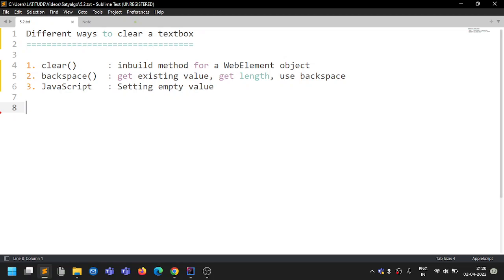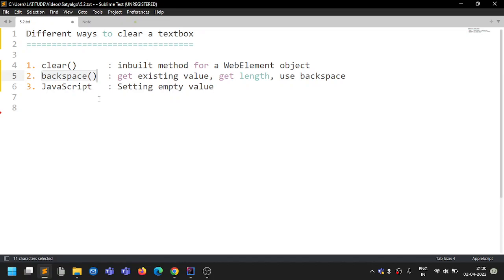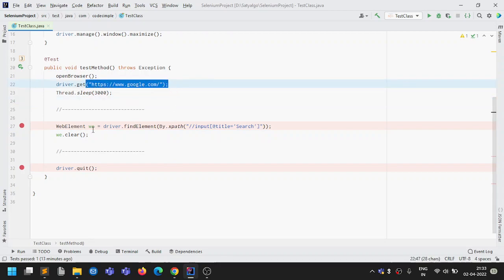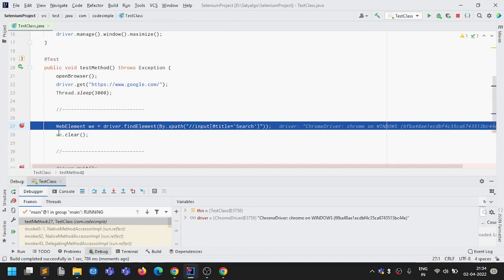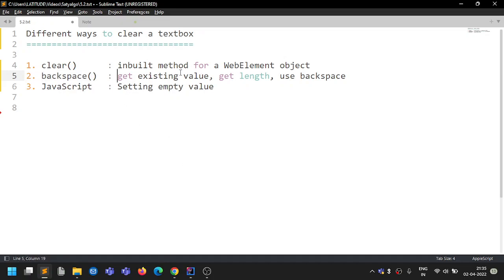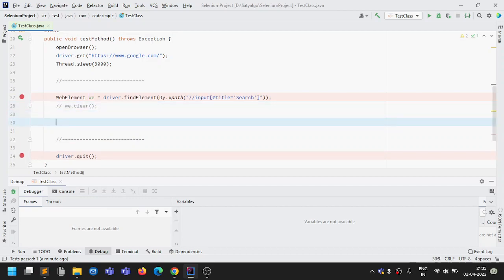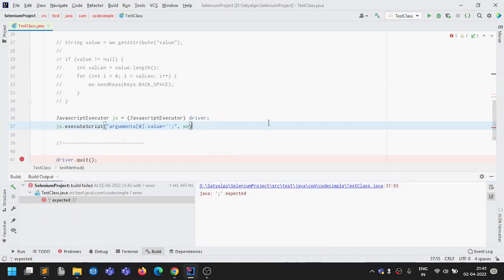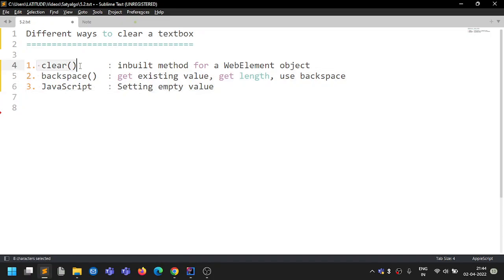Different Ways to Clear a TextBox in Selenium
How to Clear a TextBox in Selenium Automation in Multiple Ways?

Technologies: Selenium, Java, JavaScript, XPath